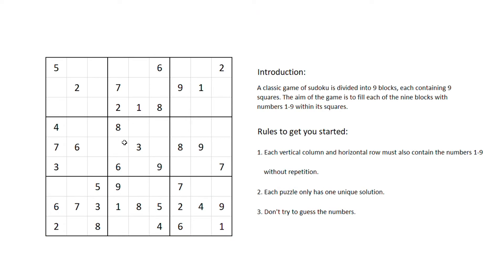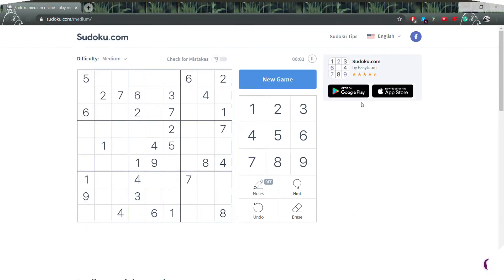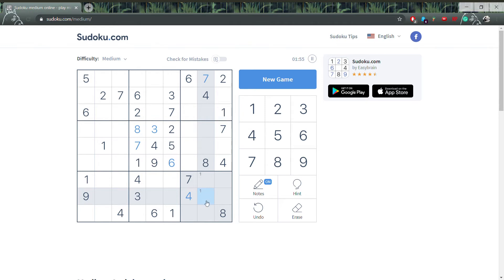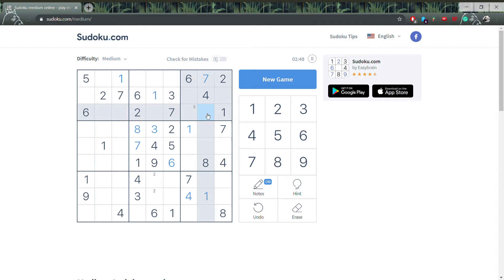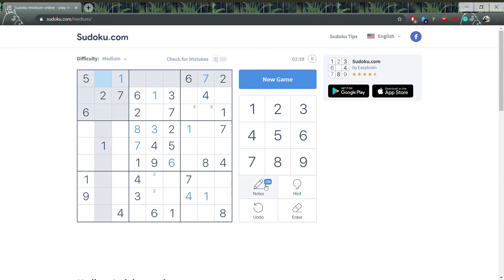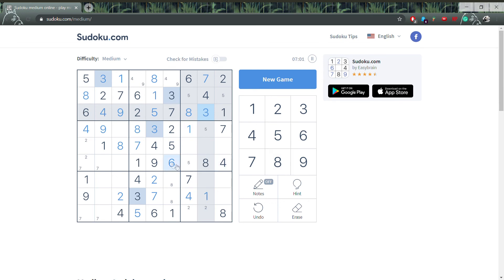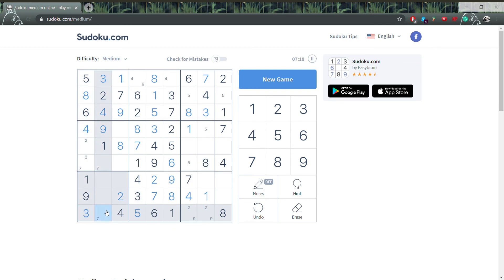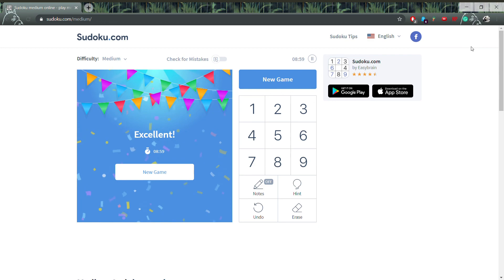UNIBUDS TIME | Sudoku puzzles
UNIBUDS Time
►It is our first, brand-new, one-of-a-kind UNIBUDS weekly activity series!

►This week on UNIBUDS TIME, join Danny as he will be solving some interesting sudoku puzzles. 😄⭐It’s a quick and fun way to relieve some stress and gain a sense of satisfaction by solving puzzles. Play it anytime, anywhere. Maybe we could try to learn a thing or two on strategies we could use. 🤔 Happy sudoku-ing! 🤩🤩

►P.s. the website used in the video was (check out the app too!)
UNIBUDS at a Glance

■ The University of New South Wales Buddhist Society (UNIBUDS) was the first Buddhist organization on campus in Australia; established in 1981.

■ It is a non-sectarian Buddhist society and thus it supports all Buddhism schools and traditions e.g.: Theravada, Mahayana, Tibetan, and so on.

■ Over the years, UNIBUDS has grown and flourished to be the largest student Buddhist society on campus in Australia.

■ A Variety of activities and events held during a year include:
►► Regular English, Chinese dhamma talks and meditation sessions
►► Weekly sports sessions
►► Retreat, social functions, and lots more!